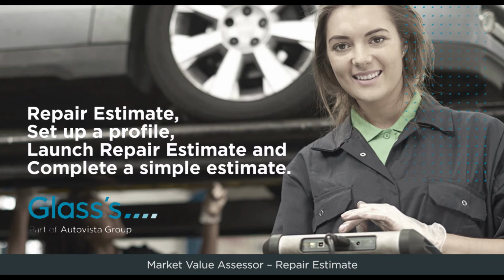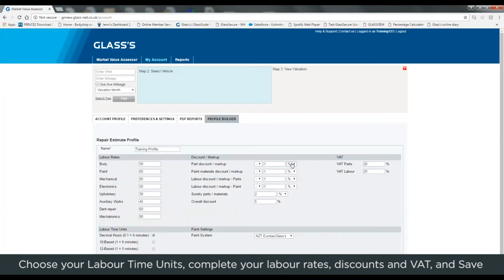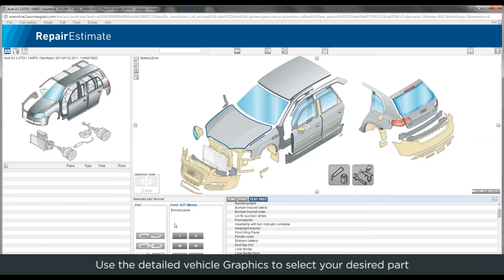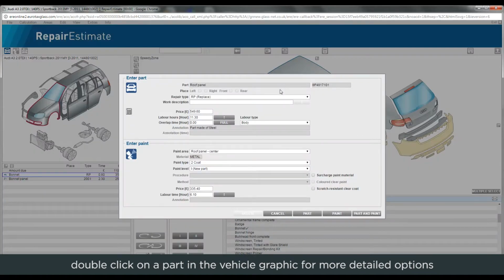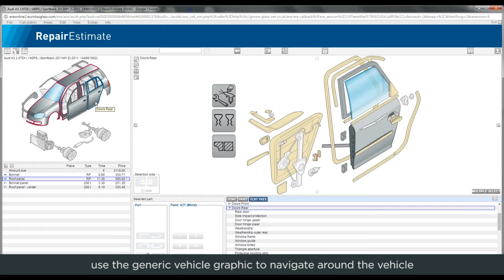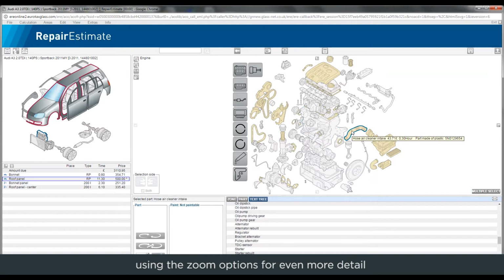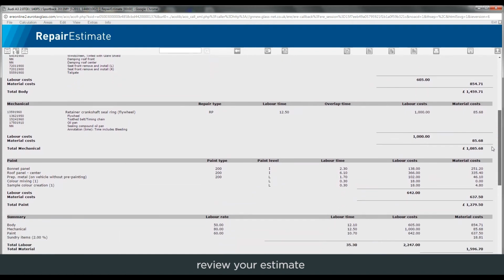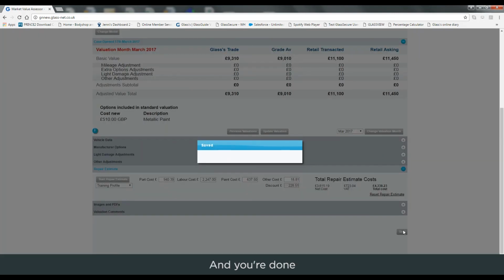Repair Estimate User Video: Set up a profile, launch Repair Estimate and complete a simple estimate